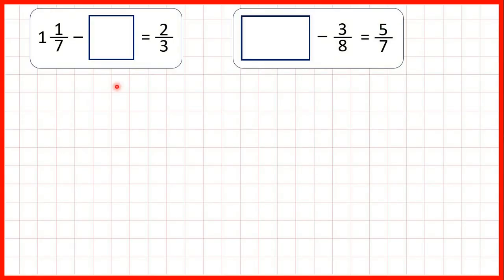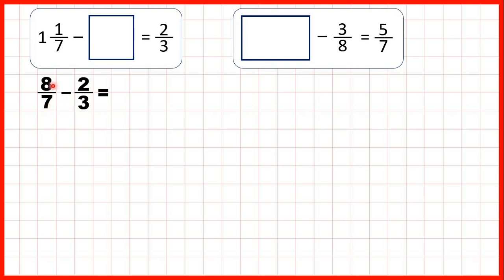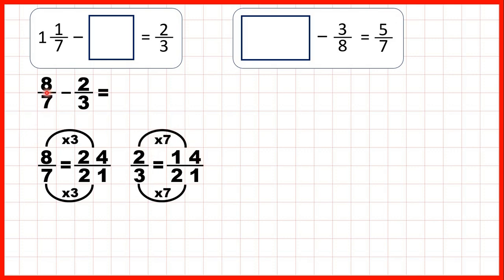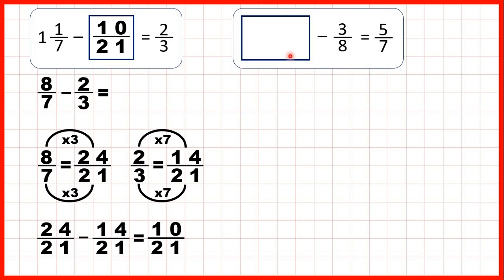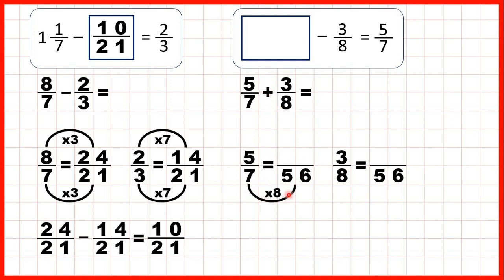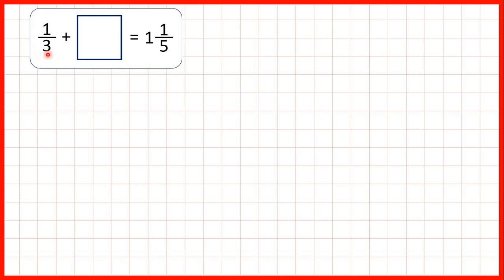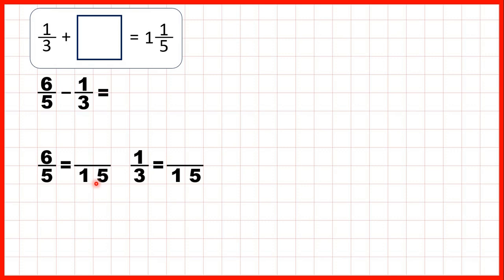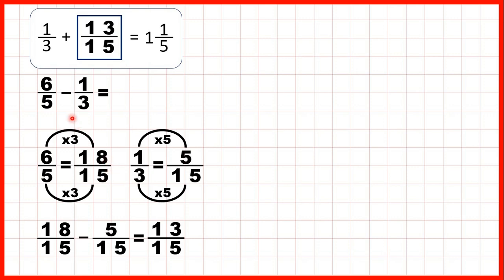Solve missing number problems for addition and subtraction of fractions | Year 6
Solve missing number problems for addition and subtraction of fractions with denominators which are not common multiples beyond 1 | Fractions | Year 6